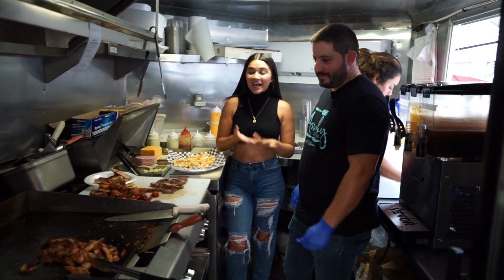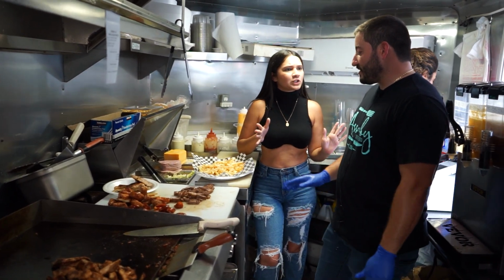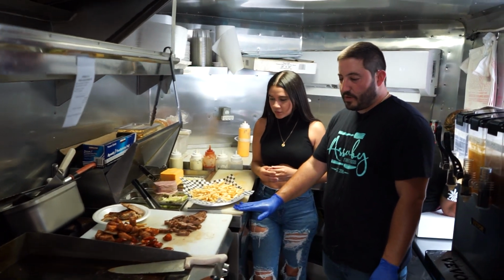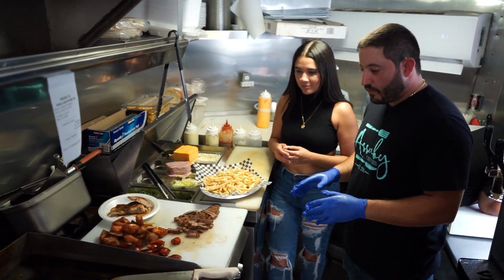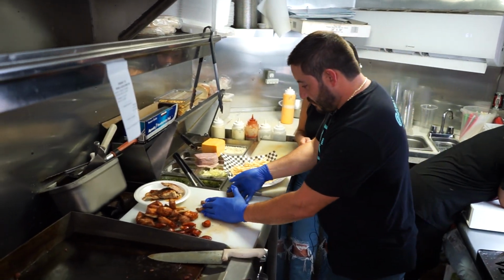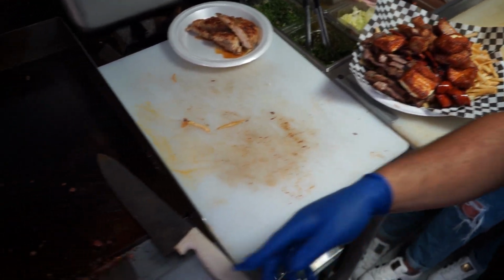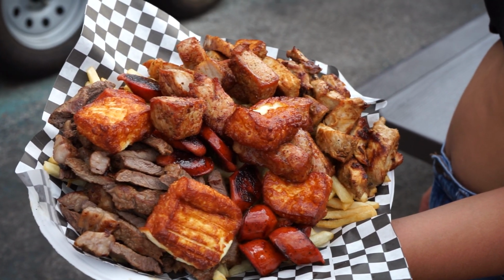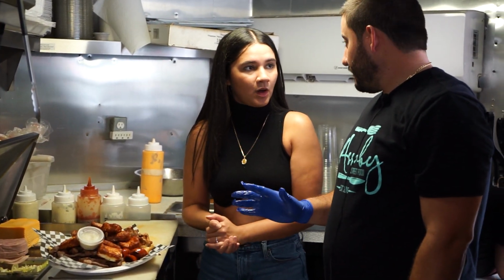Assaby Street Food | WORLD FOOD TRUCKS | EP. 80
World Food Trucks
Orlando's only permanent Food Truck Rally open 365 days a year from 12:00pm-12:00am.

Located at:
5811 West Irlo Bronson Memorial Highway
Kissimmee, Florida